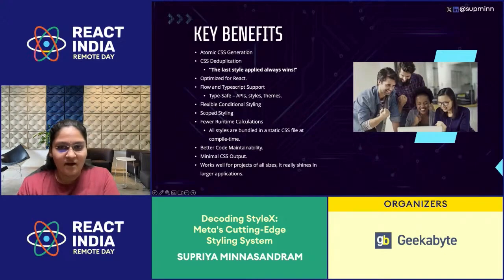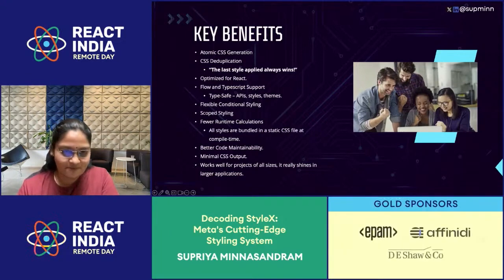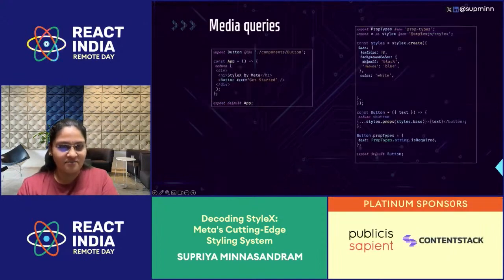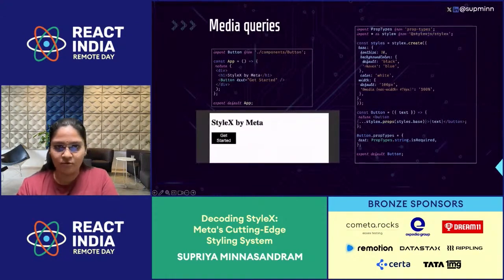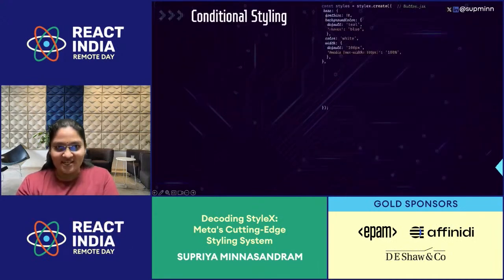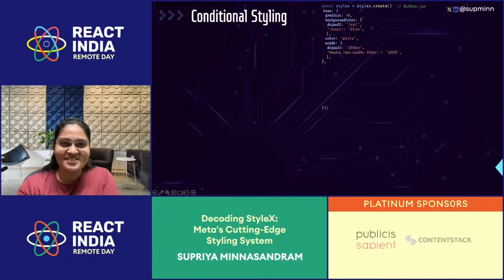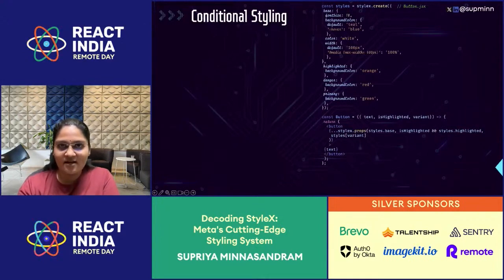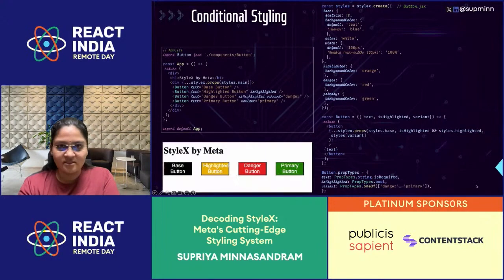Remote Talk: Decoding StyleX: Meta's Cutting-Edge Styling System - Supriya Minnasandram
This talk emphasises how Meta has adopted it as their main styling library - StyleX. We will discuss its merits, how it can fix CSS-in-JS problems in big React apps. Leveraging globally accessible CSS variables for static CSS power, StyleX allows atomic inline CSS in React components.

Speaker Details:
Supriya Minnasandram
Software Engineer III, Cisco